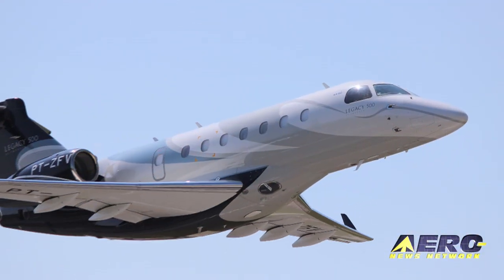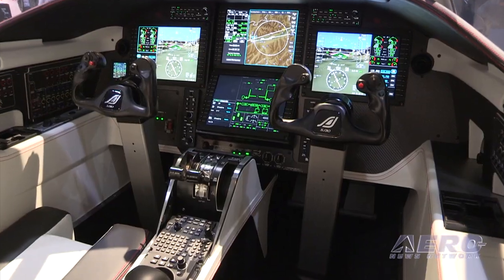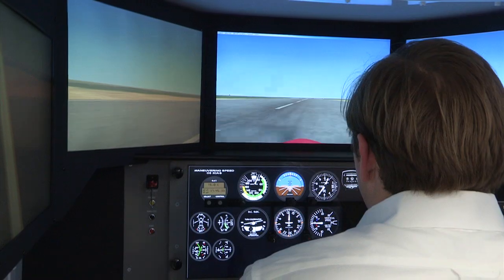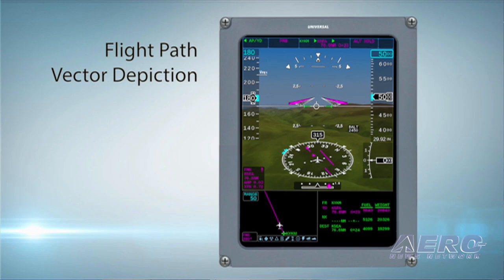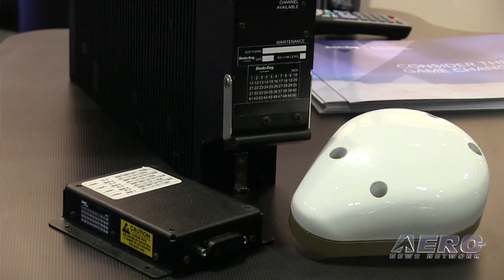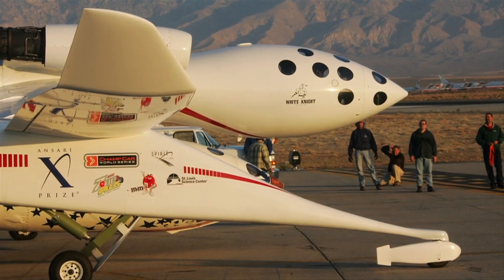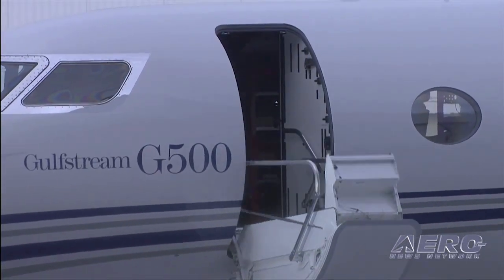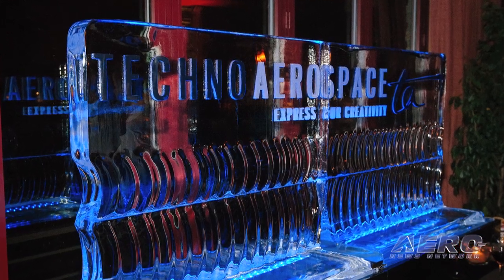Airborne at NBAA - 10.22.14: Legacy 500 Cert, Universal's InSight, BendixKing AeroWave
Also: GE Honda, Sagem's Active SideStick, Syberjet Update, Techno Aerospace Knows How to Party

The FAA handed over certification papers for Embraer's Legacy 500 executive jet during a ceremony at the National Business Aviation Association Conference and Exhibition, in Orlando, Florida. This approval enables entry into service of the aircraft in the United States and in countries that require such certification. Syberjet is looking ahead to getting the SJ-30i into production. ANN’s editor in chief stopped by their booth at NBAA2014 and got an update from Mark Fairchild, General Manager and Director of Sales and Customer Service. Universal Avionics’ newest avionics suite called the…InSight Integrated Flight Deck was unveiled here at the NBAA 2014 Business Aviation Convention. The highlight of the system is the embedded next generation Synthetic Vision System with advanced mapping capability and intuitive system-wide Graphical Pilot Interface. All this... and MORE in today's episode of Airborne!!!

Airborne 10.22.14 is chock full of info in this Daily NBAA2014 news period ending Wednesday, October 22nd, 2014... Presented by Aero-TV veteran videographer and Airborne Host Ashley Hale, and supported by ANN CEO/Editor-In-Chief Jim Campbell, Chief Videographer Nathan Cremisino, and Aero-Journalists Tom Patton, and Earl Downs, this episode covers:

Legacy 500 Certification
New Flight Deck Avionics Suite Unveiled By Universal Avionics
BendixKing AeroWave Update
GE Honda Developments
Sagem Active SideStick
Syberjet SJ30i Progress Report
Techno Aerospace Throws One Heck Of A Party